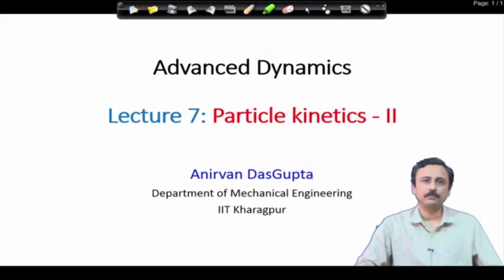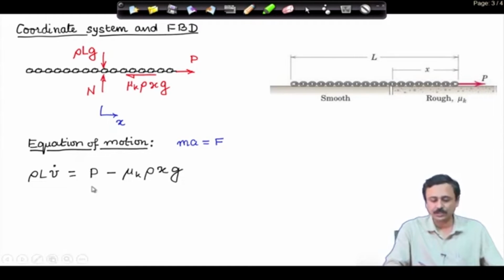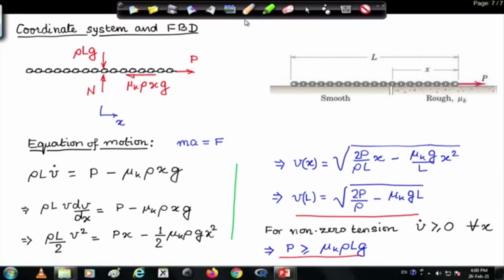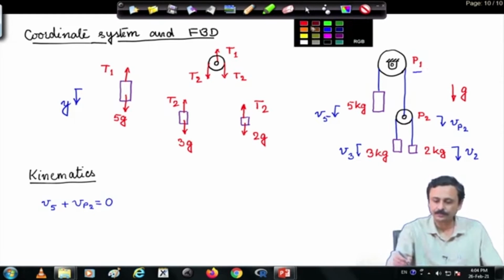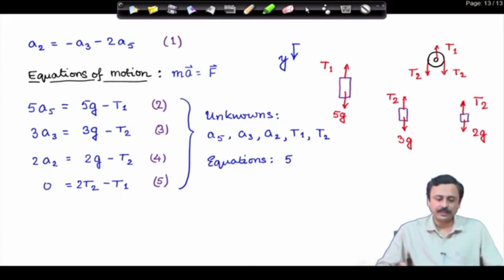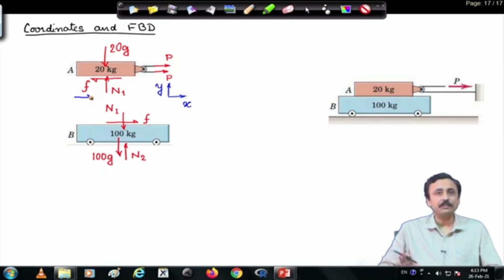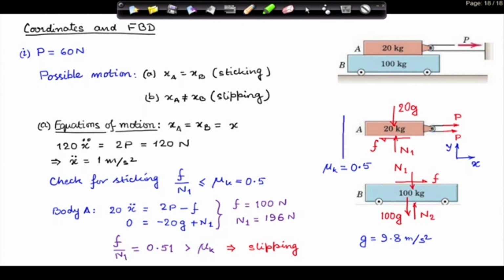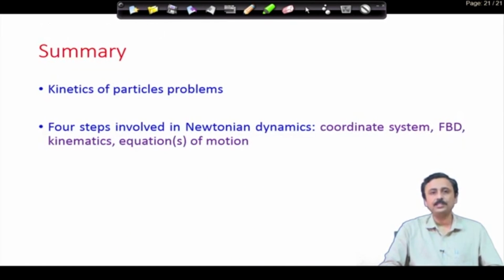Lec 07: Particle kinetics - II